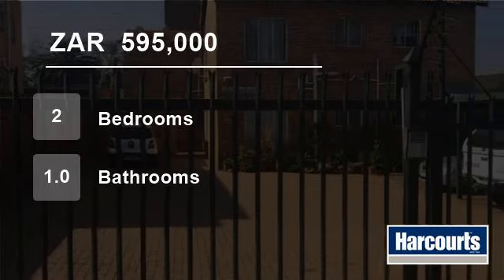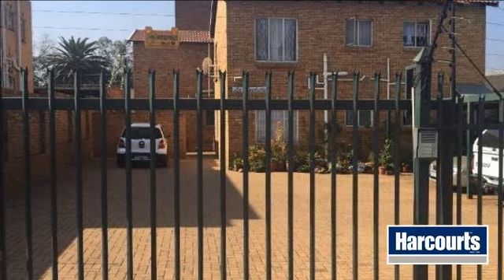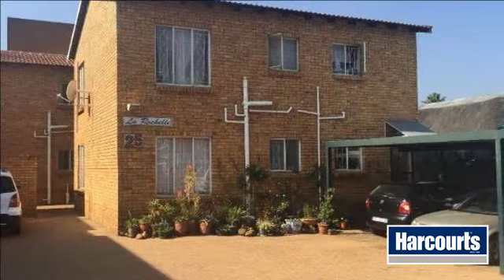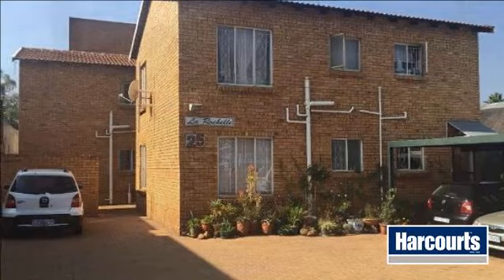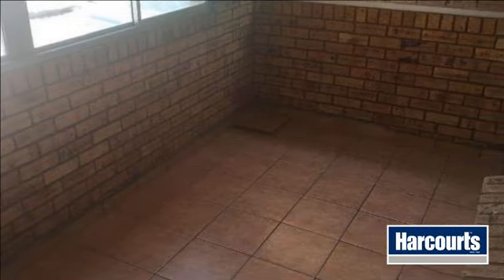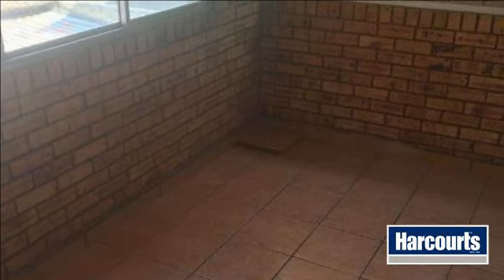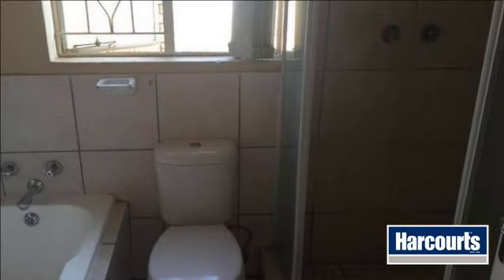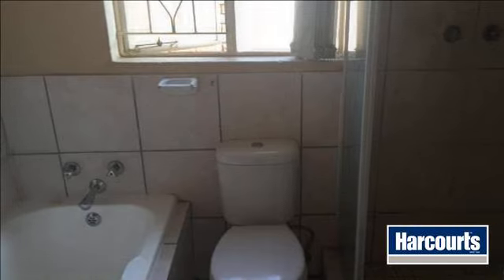2 Bedroom Flat For Sale in Alberton, Nivvi Street, Alberton 1450, South Africa for ZAR 595,000...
This unit is safe and secure and offers: 2 bed, full bath unit on the first floor.
Washing machine user friendly. Closed balcony can be used as extra bedroom.1 x carport parking.